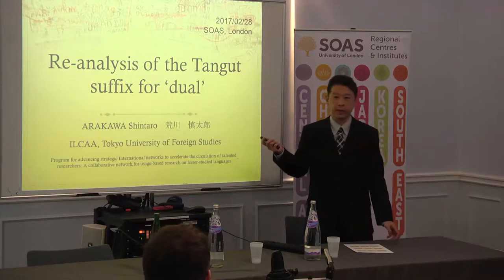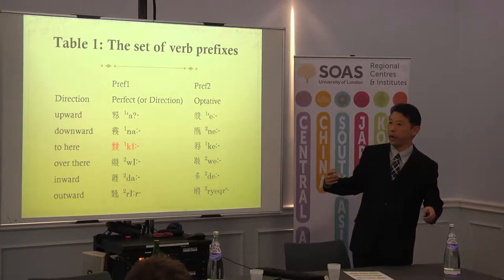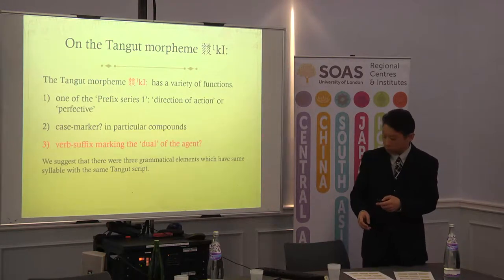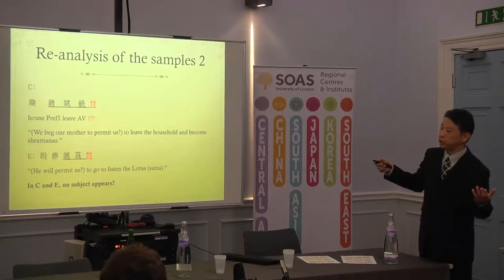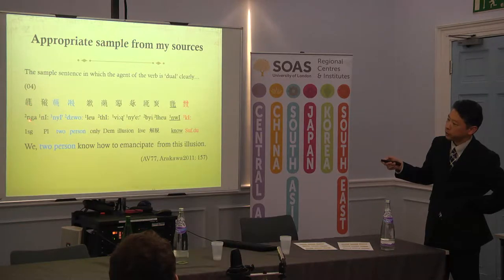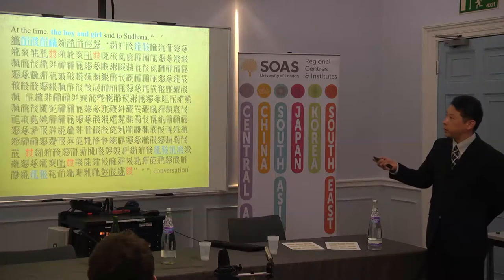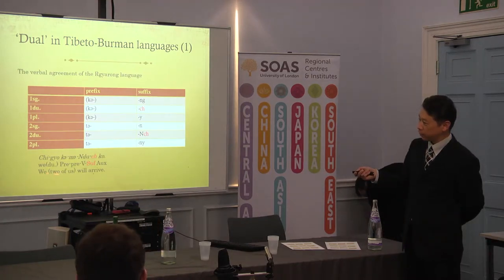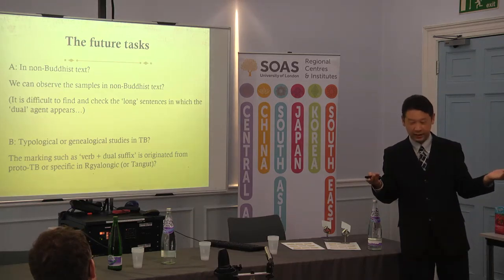Shintaro Arakawa (TUFS, Tokyo), "Re-analysis of the Tangut suffix for 'dual'"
Although they lost their polity to the Mongols, the Tanguts played an important role in the development of Buddhism and secular institutions in both Tibet and China. The study of the language and literature offers many insights on intercultural exchange in an important period of Asian history. This event brings together eight scholars at the cutting edge of Tangut studies to explore this lost civilization, its language, religion, and culture.